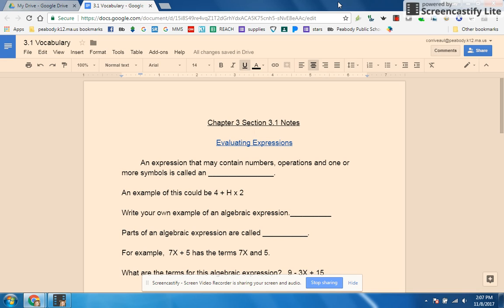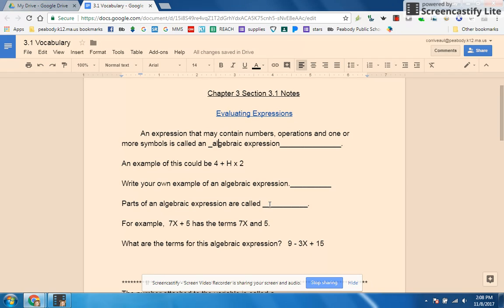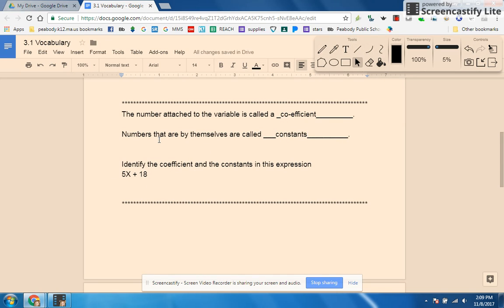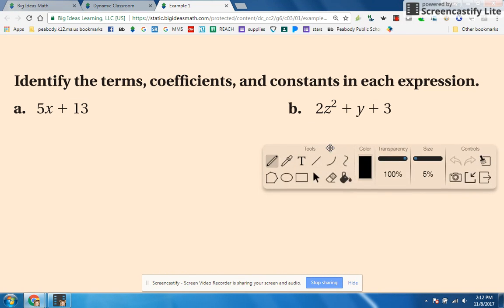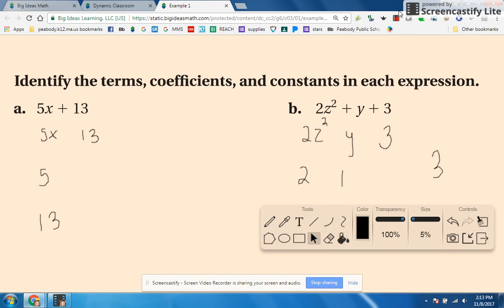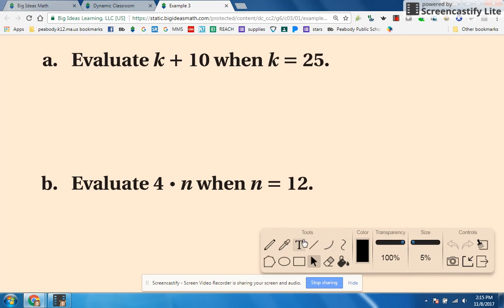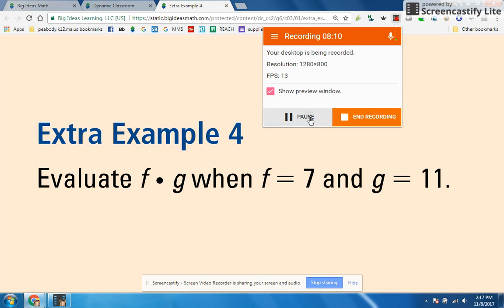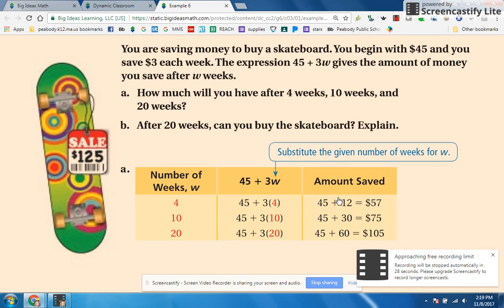3.1 Big Ideas